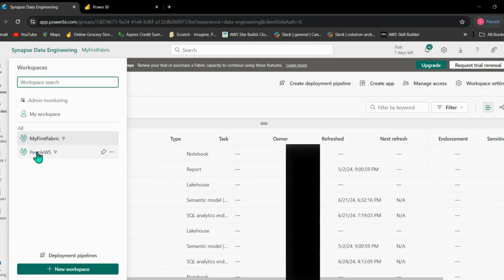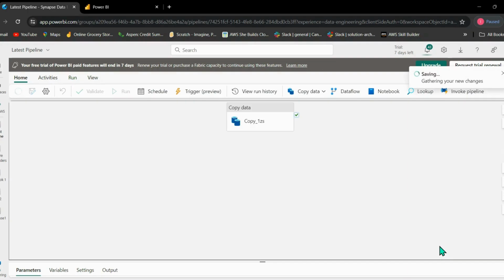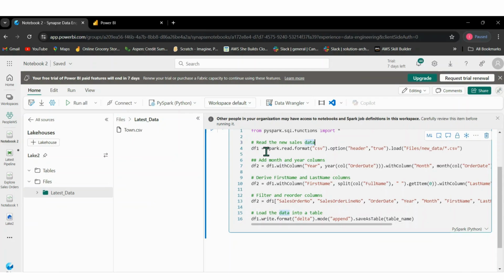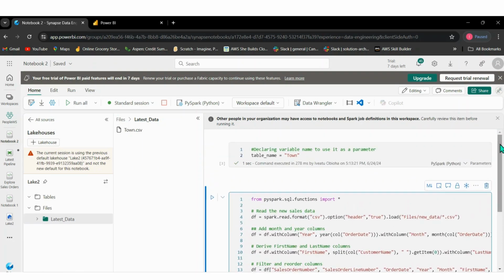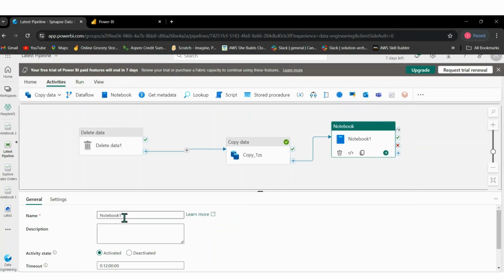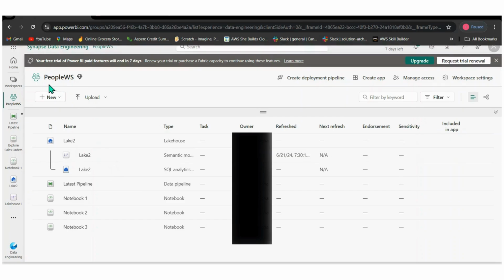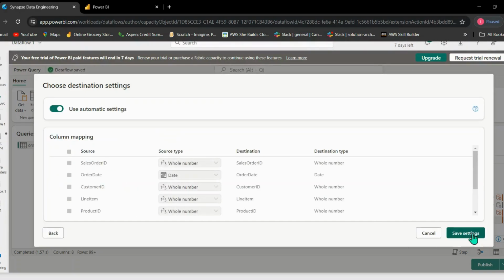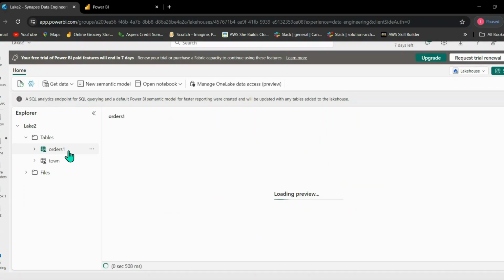Learn to Build Data Pipeline in Microsoft Fabric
In this video, you'll learn how to build a data pipeline in Microsoft Fabric. Follow along to discover the steps and techniques needed to create an efficient data pipeline using Microsoft Fabric.microsoftfabric There are three parts
1. Copy data
2. Notebook
3. Dataflow Gen2